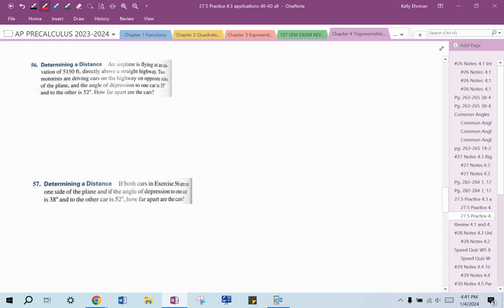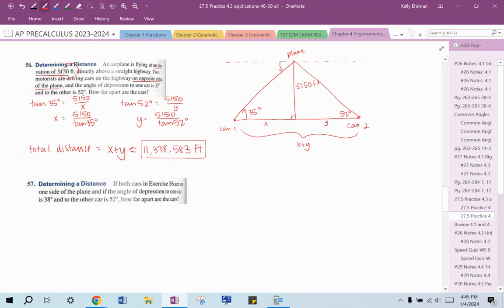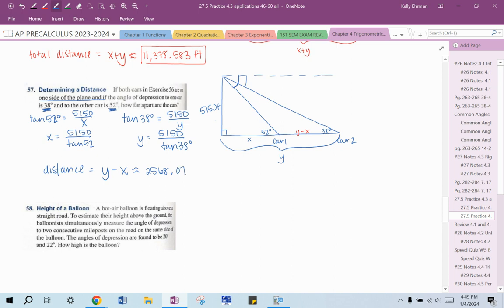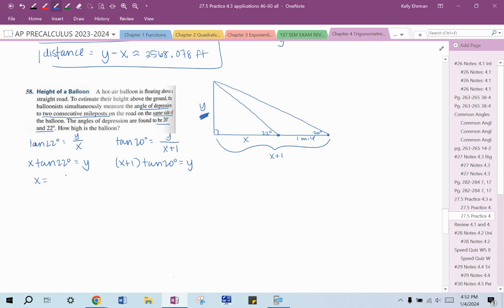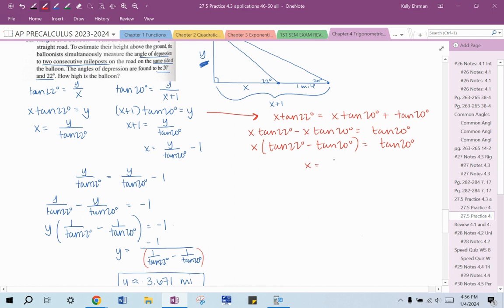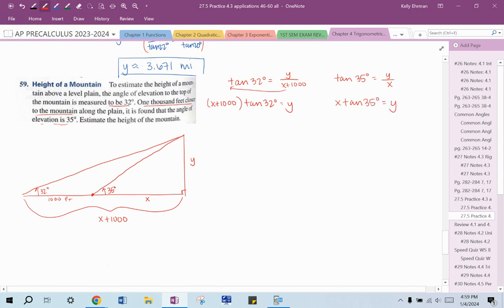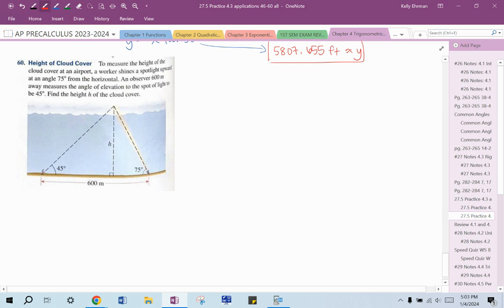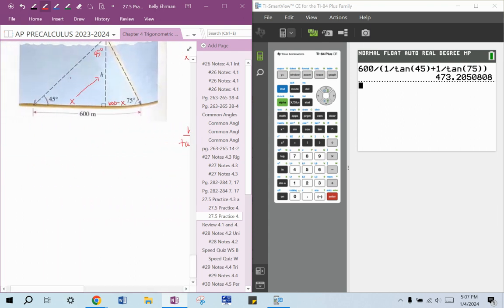Practice 4.3 Applications 56-60